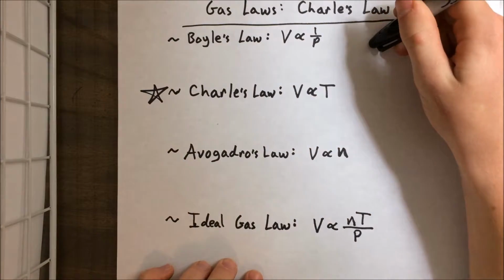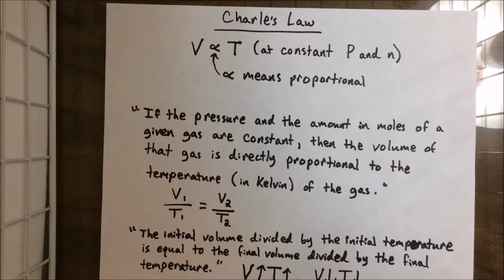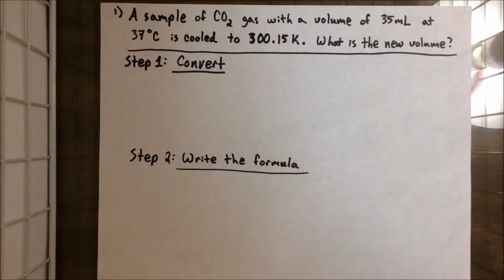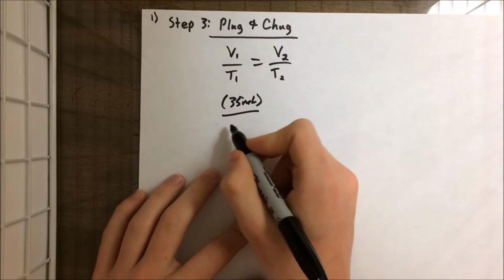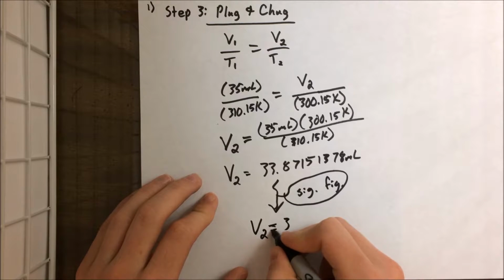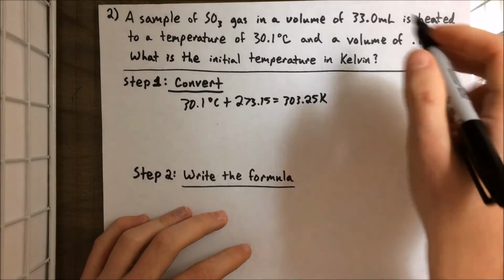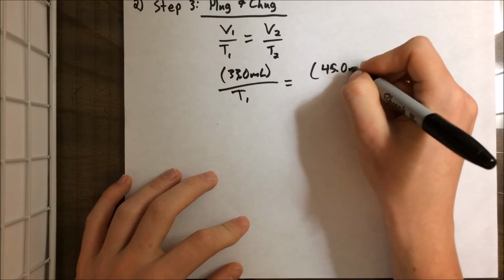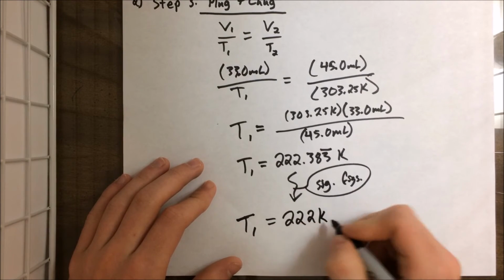Gas Laws: Charles' Law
In this video we cover Charles' Law along with a couple examples and the basic gas properties.